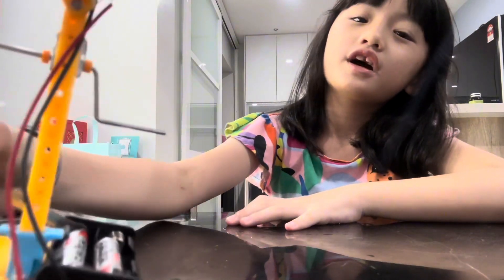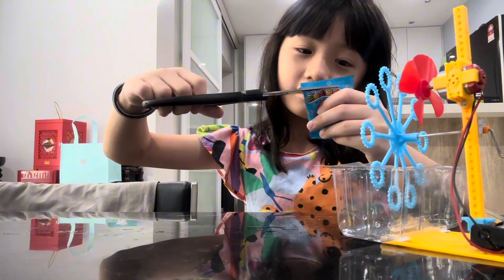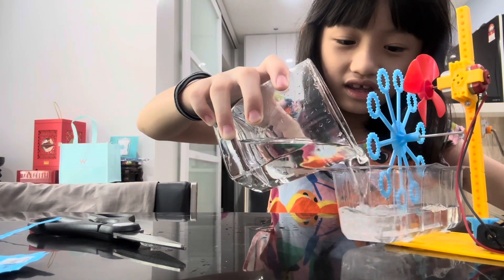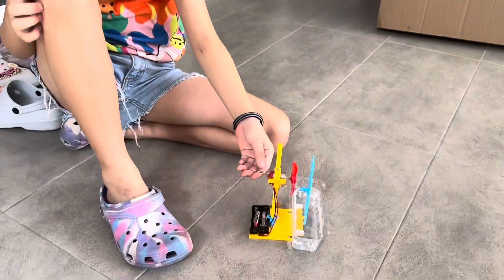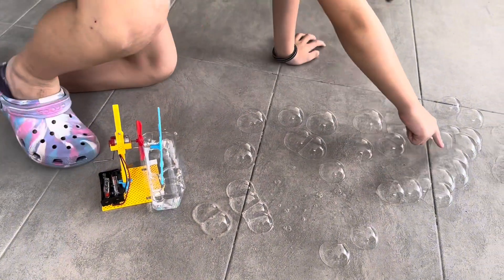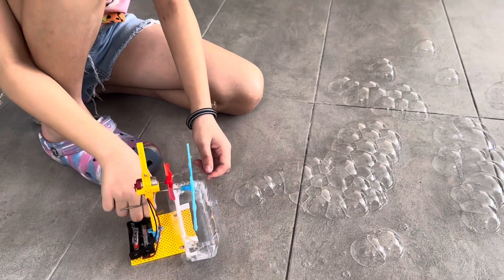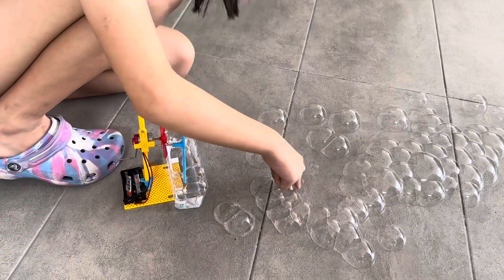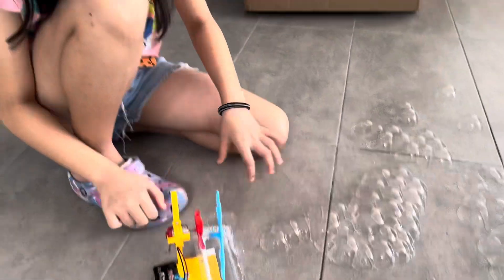Wind turbine bubble 🫧